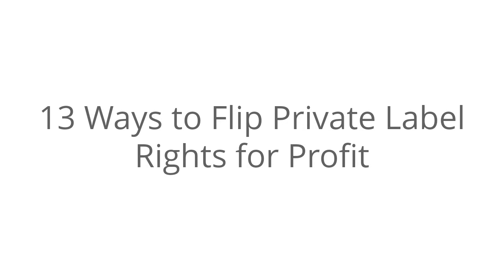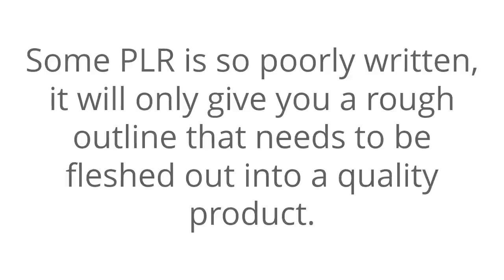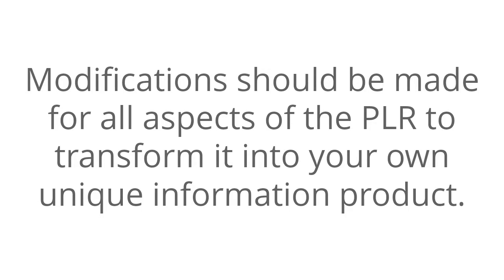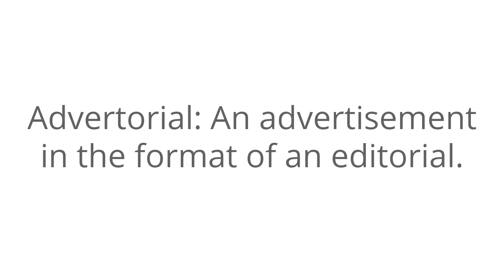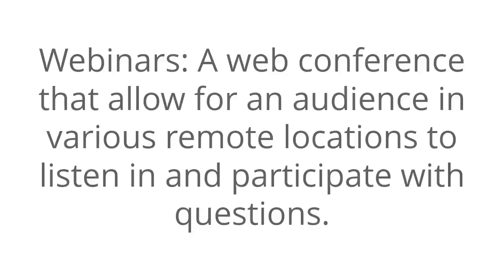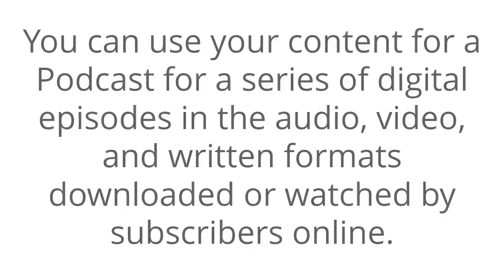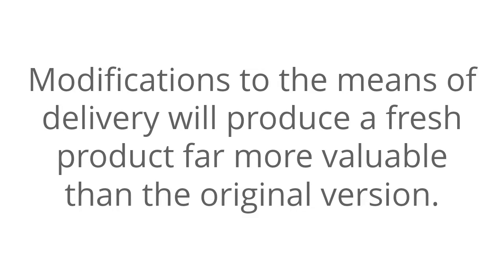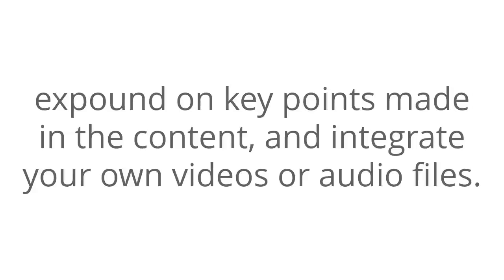13 Ways to Flip Private Label Rights for Profit - NicheVideoGalore.com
13 Ways To Flip Private Label Rights For Profit - View more professional video tutorial series at our official site: -

This video tutorial explores all the different ways you can flip your private label rights products for profit.

Few people in the Internet Marketing niche have never heard of Private Label Rights or PLR, but many of them don't know how to use it to make money. As you probably know, content is written by authors who sell it under the terms of certain rules or rights. With this PLR you can generally take that content and change it anyway that you like, put your name on it and re~brand it to sell it as your own information product. You can copyright it as your own. All of the profits go to you.